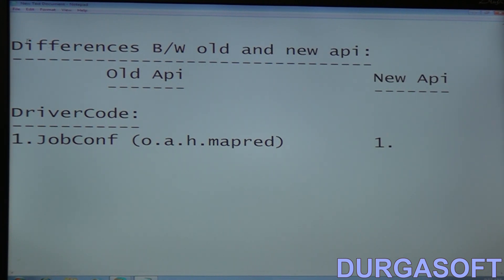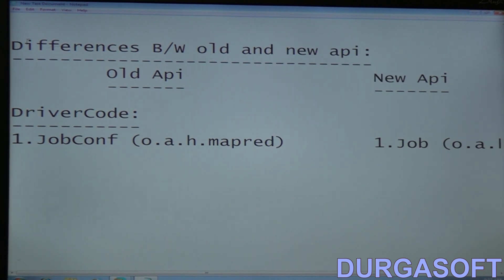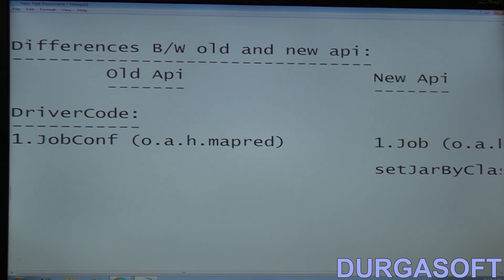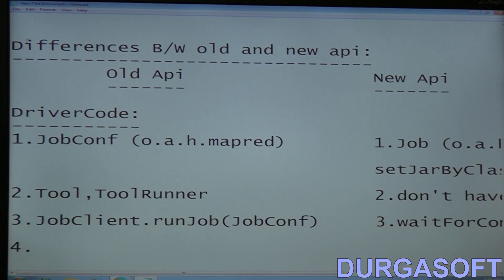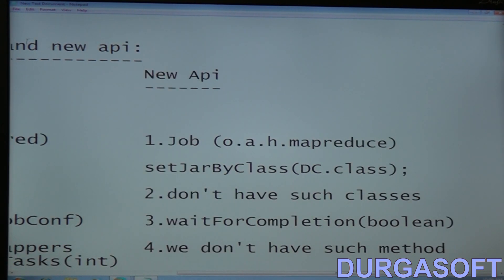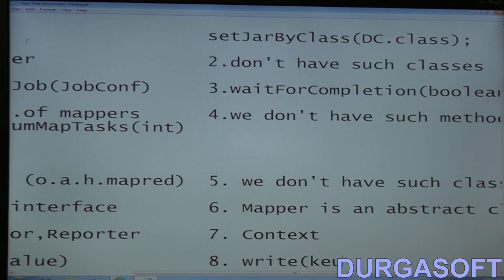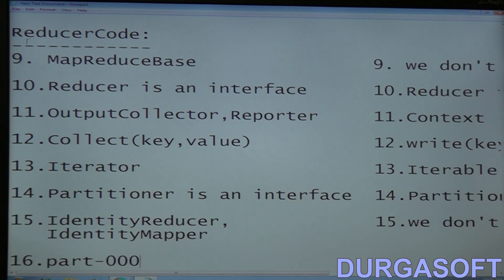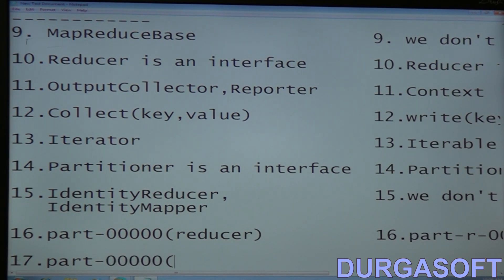Difference between Old & New Api in Hadoop MapReduce